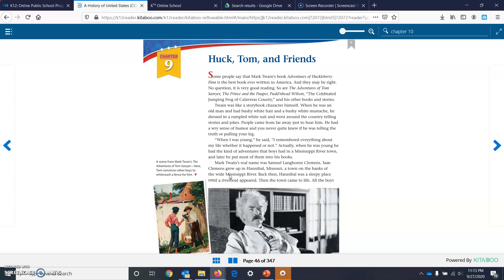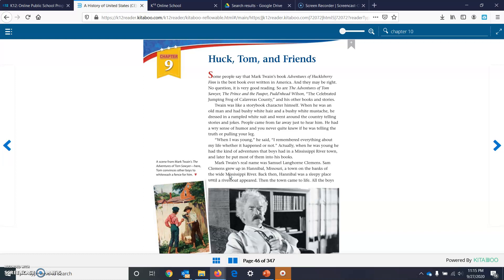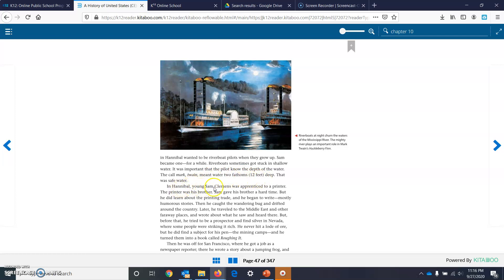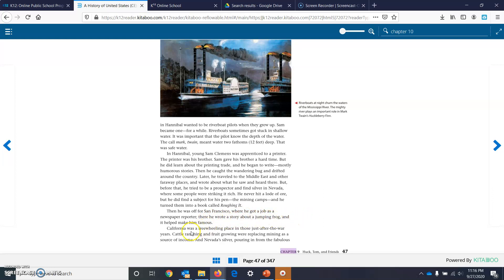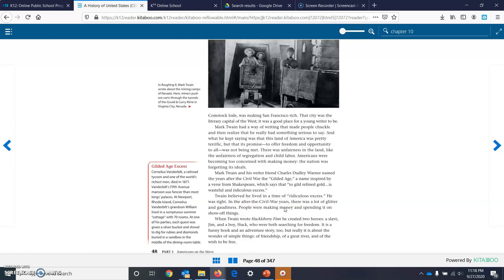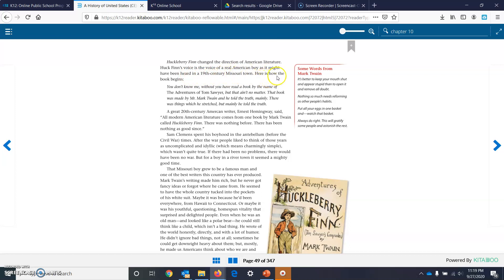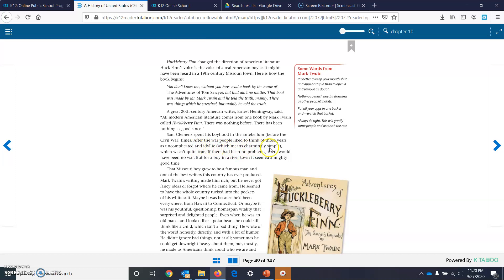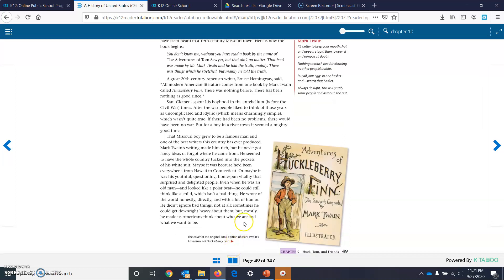Volume C: Chapter 9 Huck, Tom, and Friends